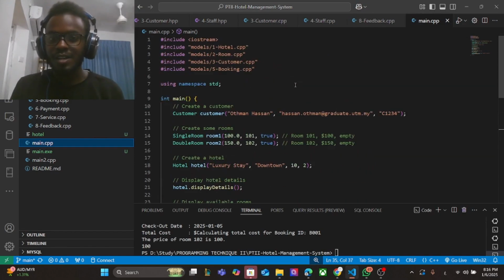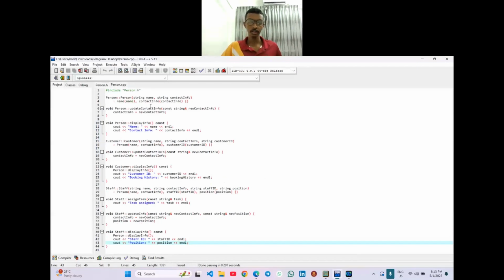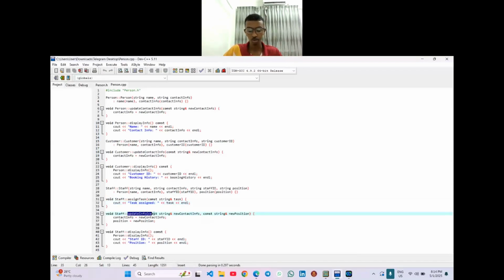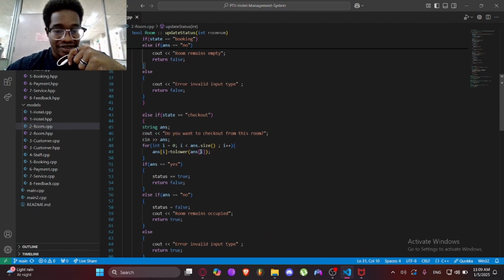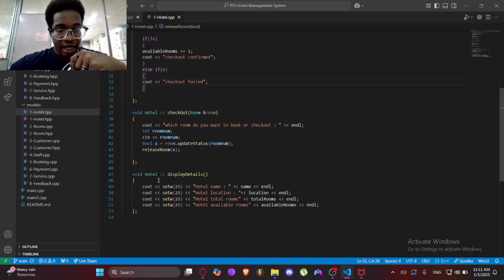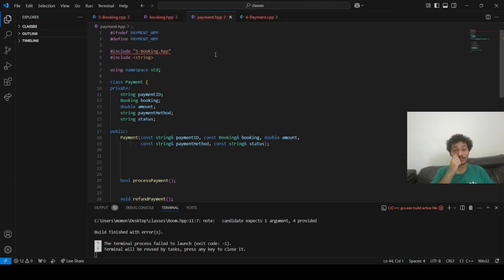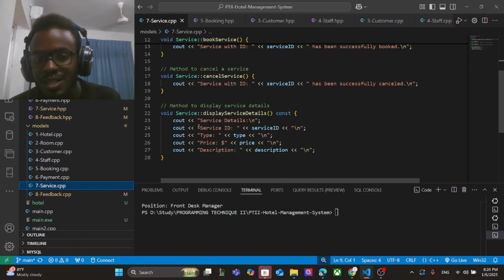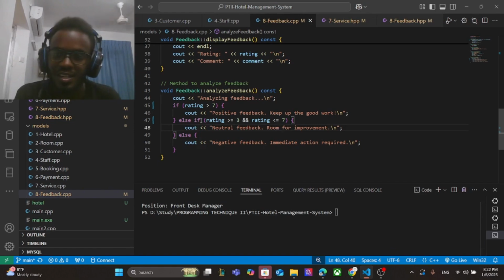PT2 PROJECT Made with Clipchamp 2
This video is recorded and edited by section 02 students to implement the classes of the hotel management system project
chapters:

0:00 Intro
1:54 Customer Class And Staff Class By Musab Elsadig
4:26 Hotel Class And Room Class By Abdalla Ali
8:47 Booking Class And Payment Class By Mohammed Adil
11:41 Service Class And Feedback Class By Othman Ali